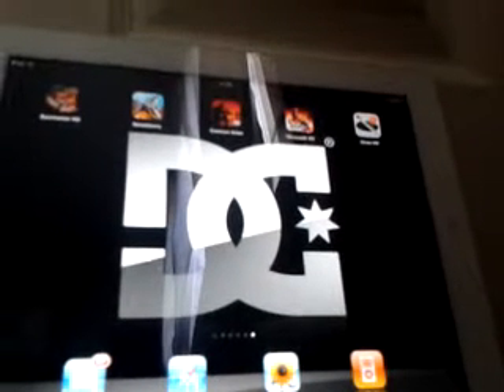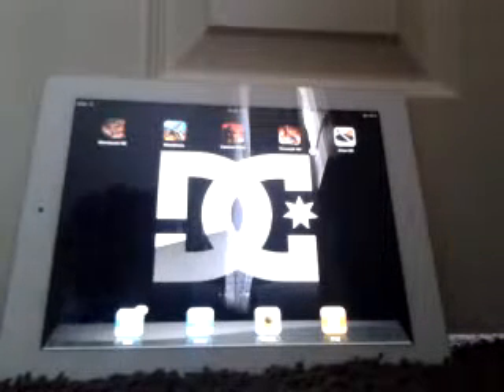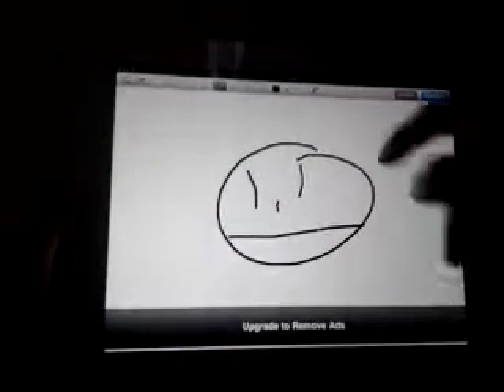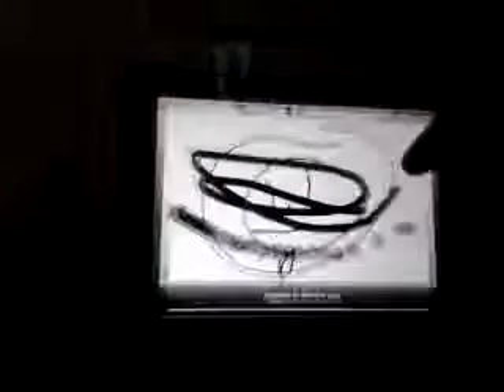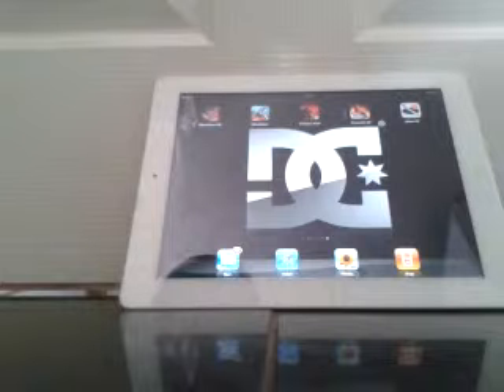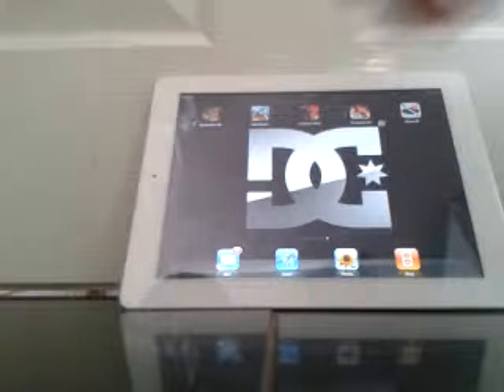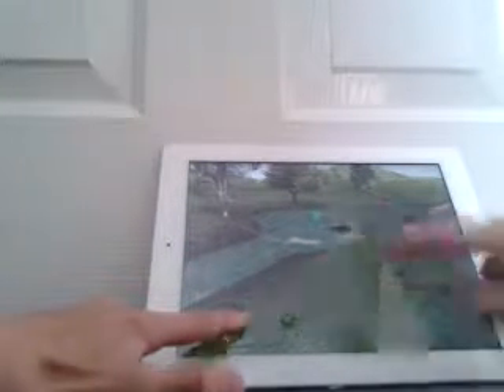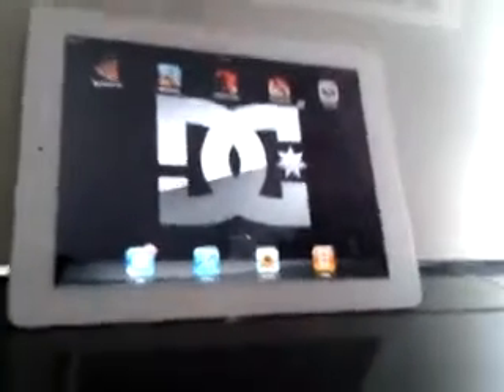iPad 2 Top 4 Apps